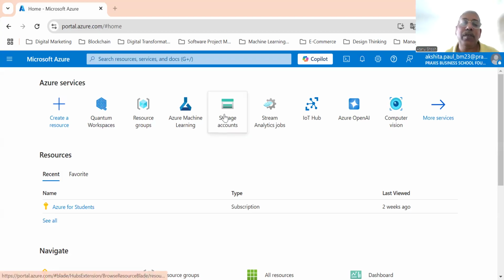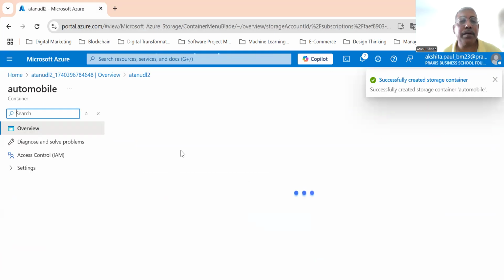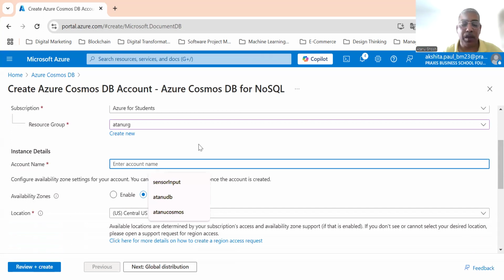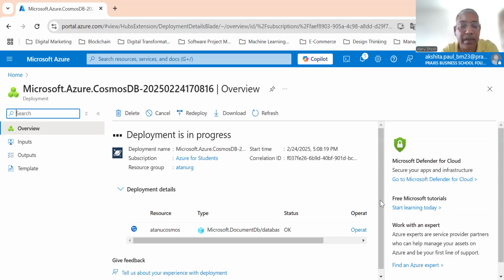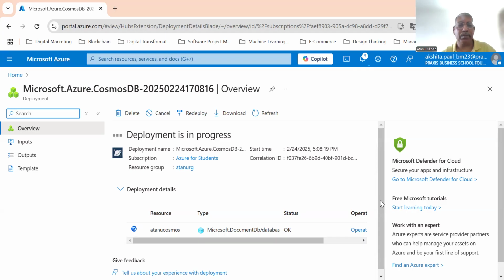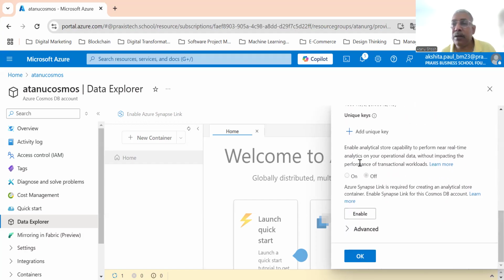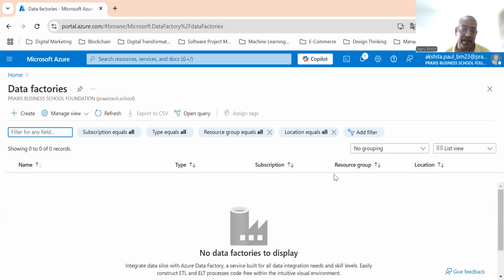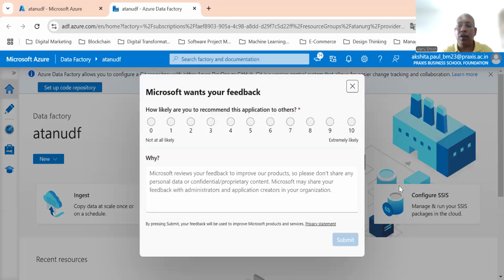Data Engineering - 9